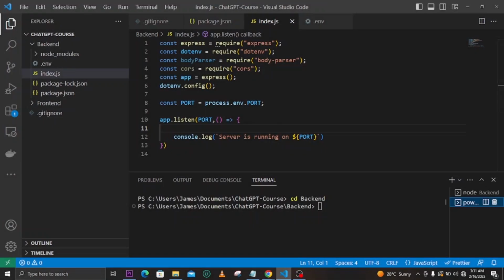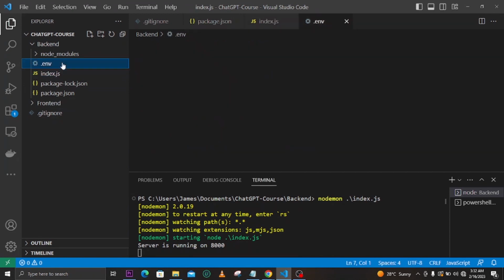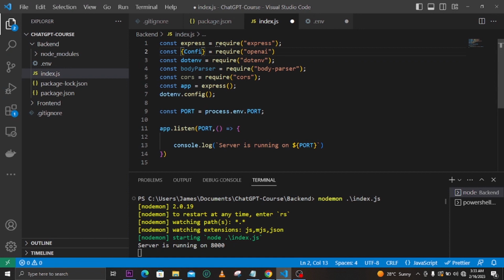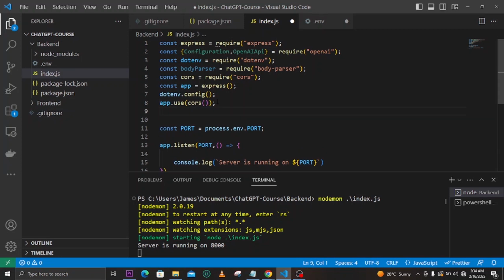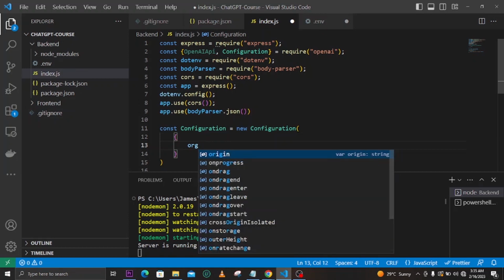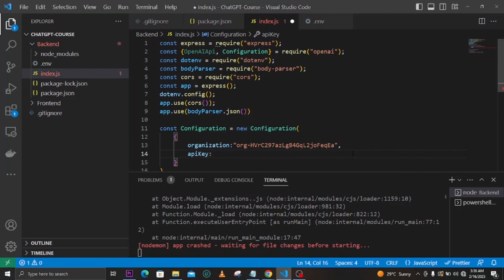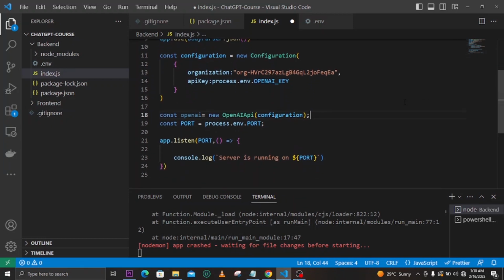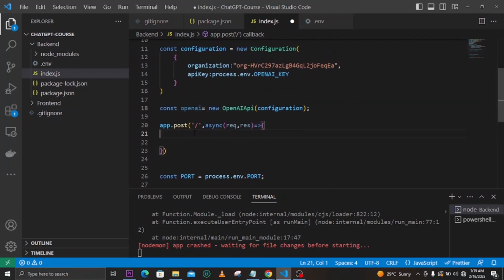Let's Create ChatGPT Clone - OpenAI intergration Part 1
In this video we will start intergrating our backend with OpenAI API.